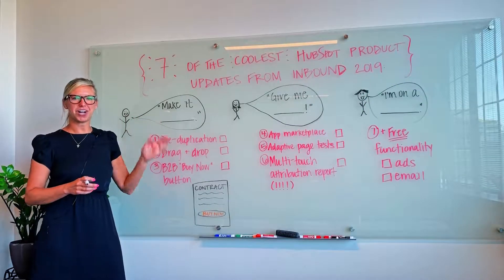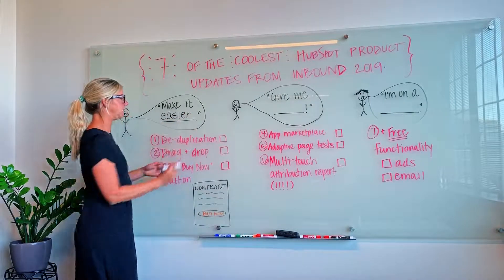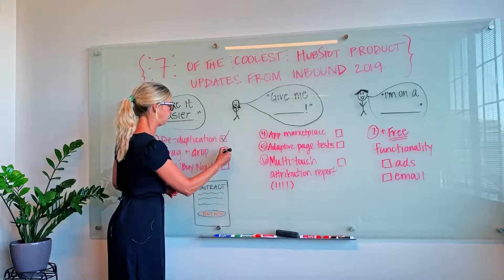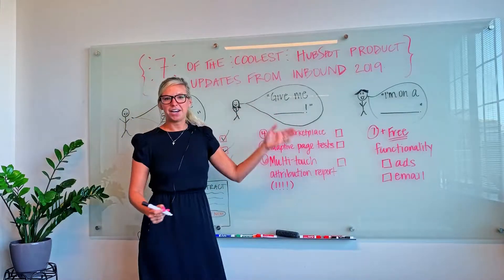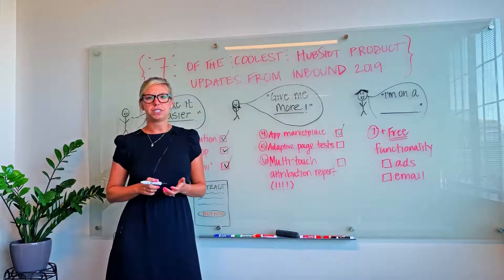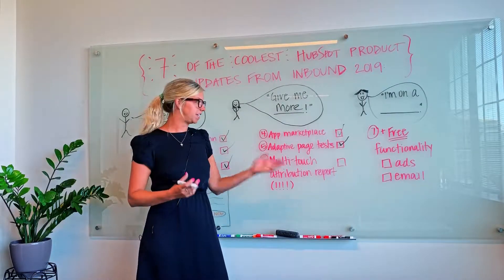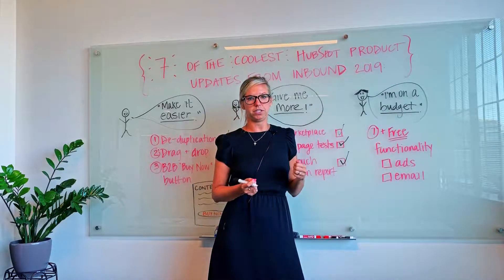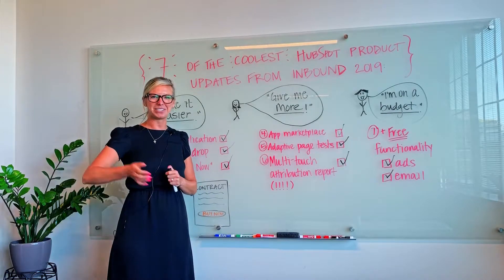The Coolest HubSpot Product Updates from INBOUND [Food for Thought]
As a HubSpot Gold Agency Partner, you could say we’re big fans of the platform. We’re shaking things up on Food for Thought this week and bringing you a recap from INBOUND19. Director of Marketing Laura Scruggs is here to share 7 of the coolest new HubSpot product updates. Take a listen and let us know which update you’re most excited for in the comments!

Every few weeks, we give one of our Mindgrub experts five minutes or less to make us an expert on an important part of their job. In exchange, they're rewarded with their favorite snack (it's quite literally "food" for "thought").

Mindgrub is a Technology Innovation Agency that produces mobile, social, and web apps for corporations, government, education, and philanthropic organizations.